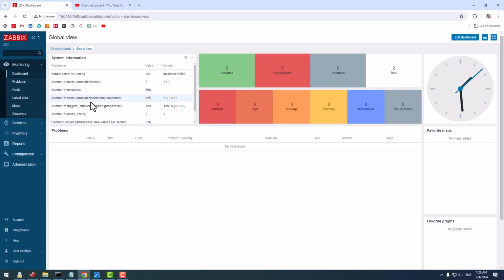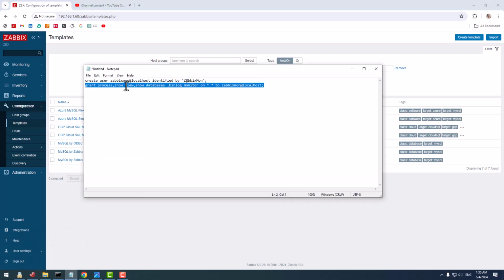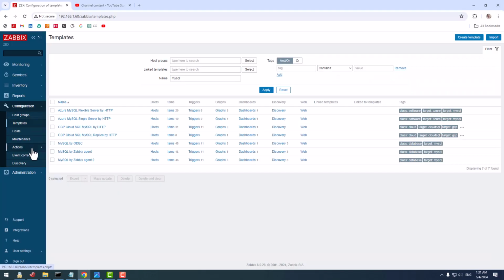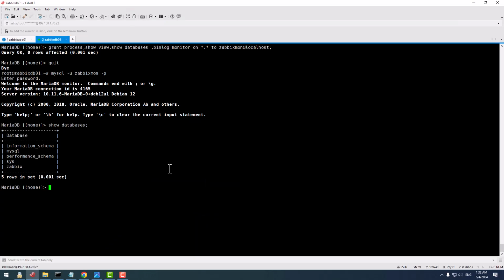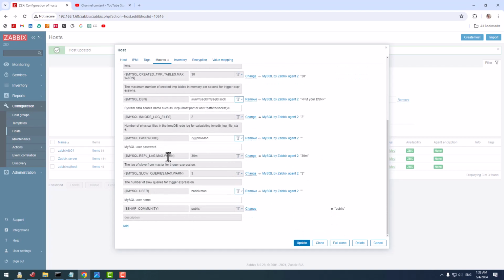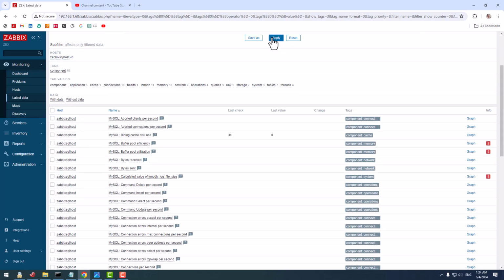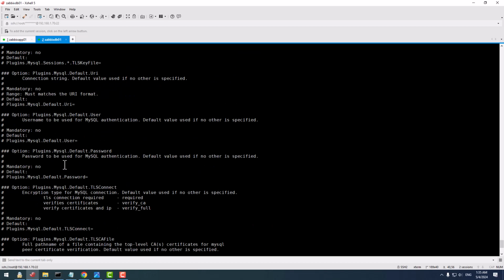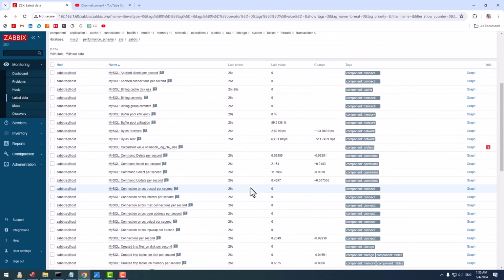Using Zabbix Agent2 Plugins to Monitor MariaDB and Mysql Servers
In this short video i will demonstrate how we can use Zabbix agent2 plugin to monitor MariaDB/Mysql instances.